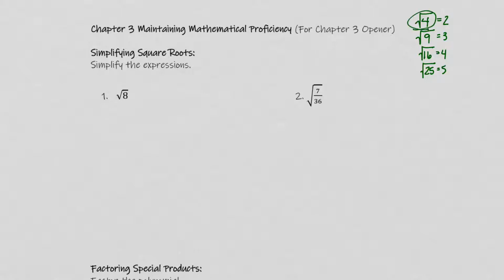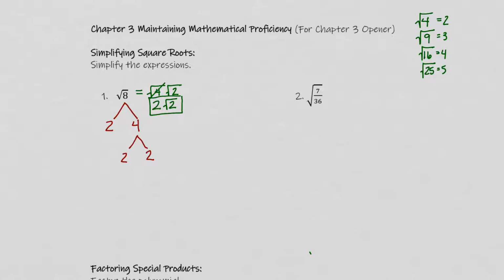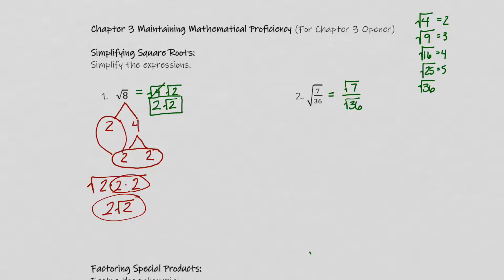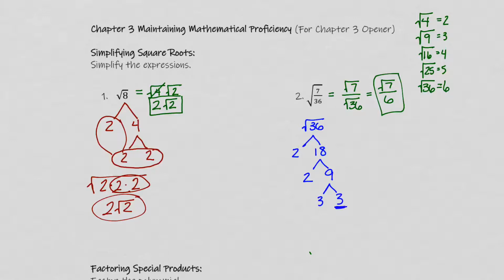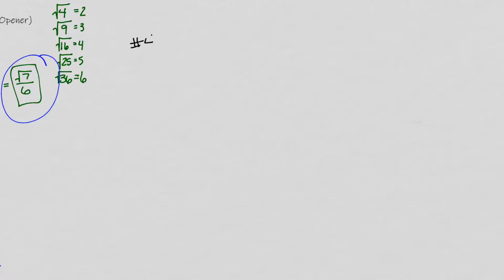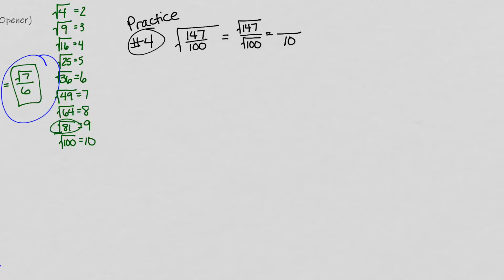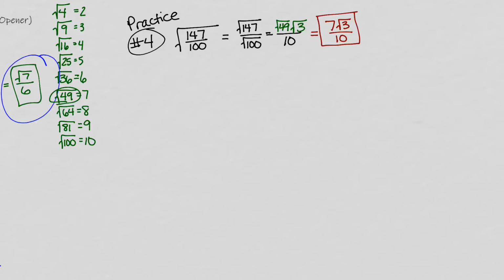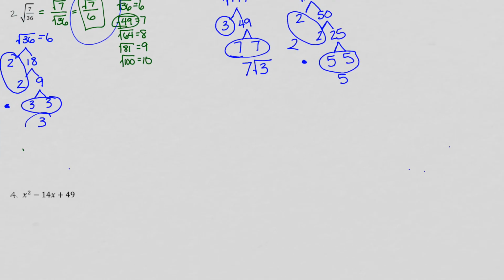Chapter 3 Opener: Simplifying Square Roots